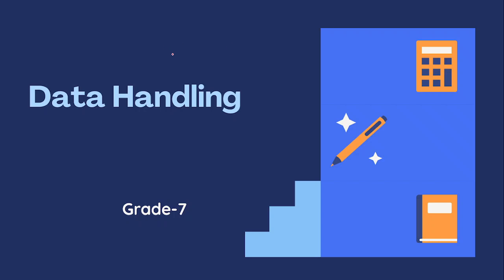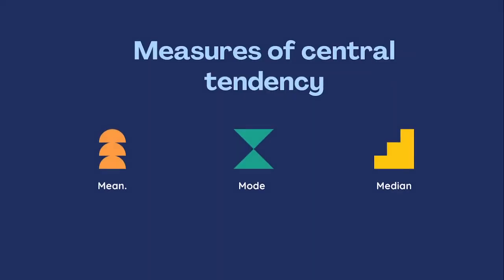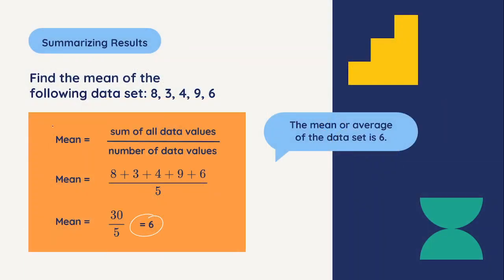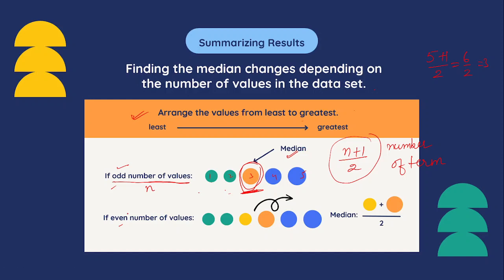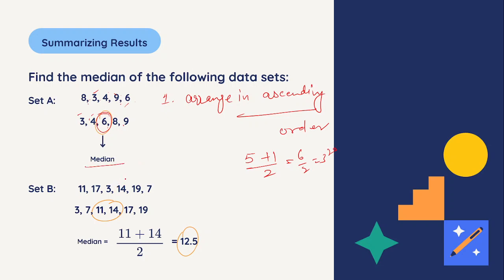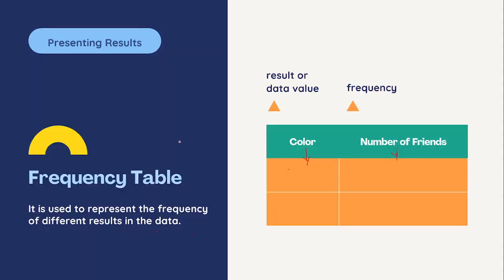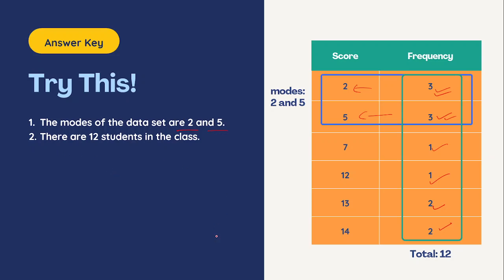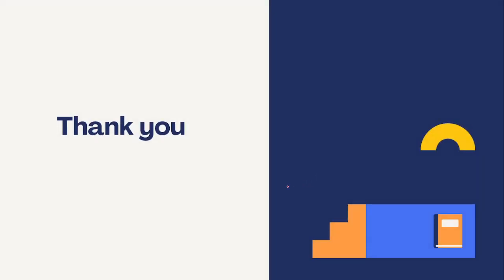Grade 7 Chapter- Data handling class school education grade study data handling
Data handling
class-VII
Part-1